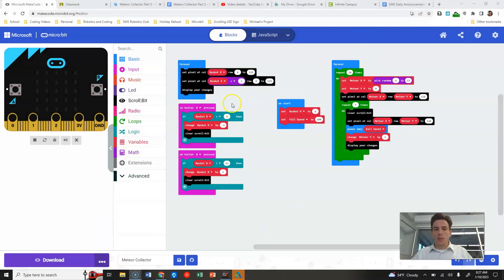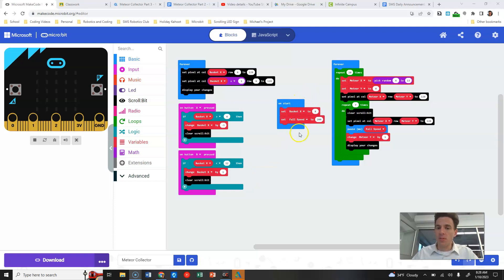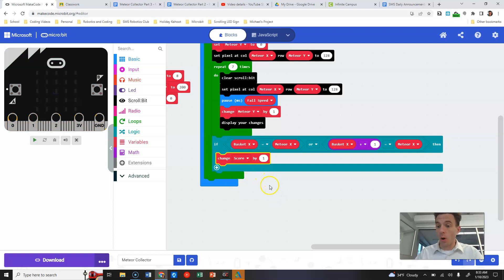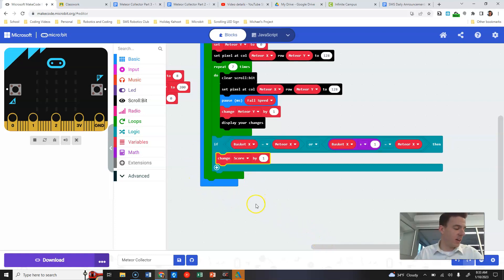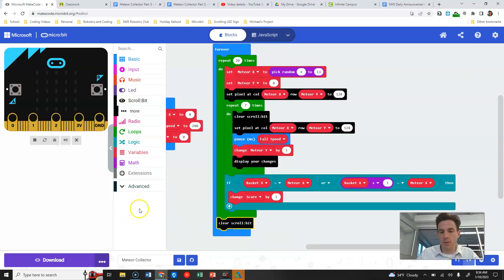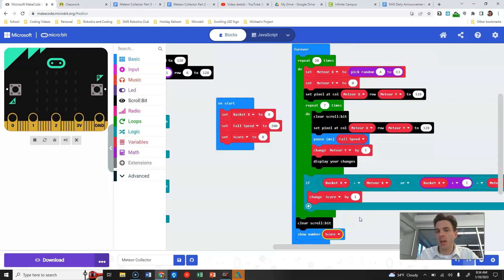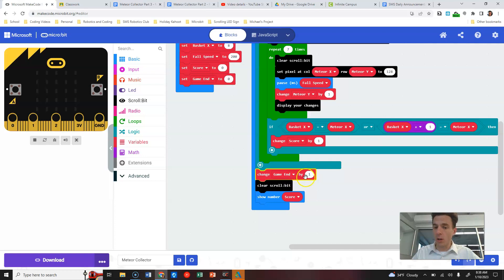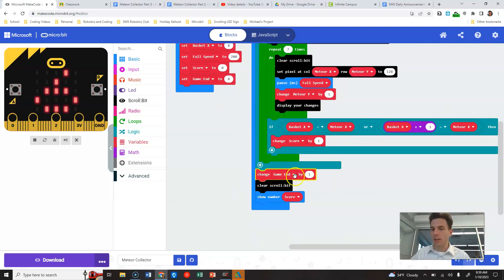Meteor Collector Part 3 - Keeping Score